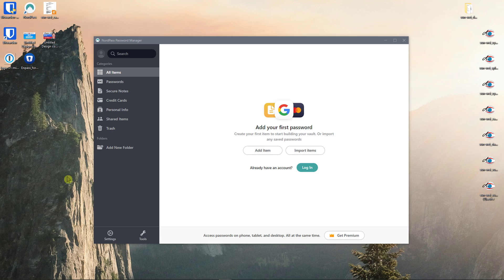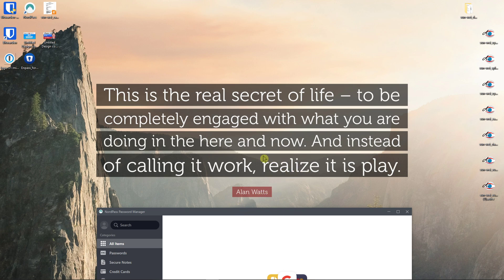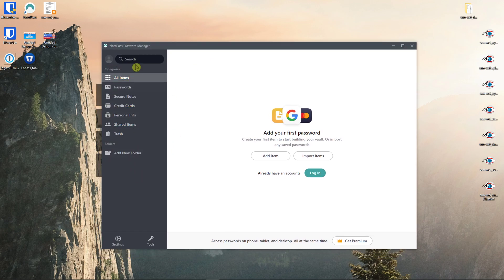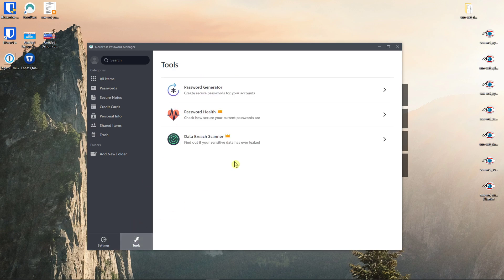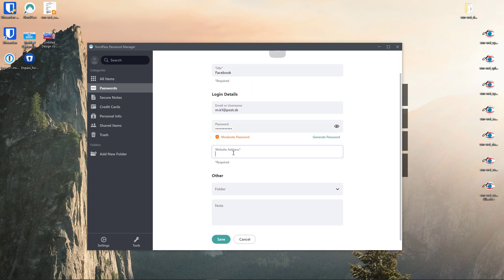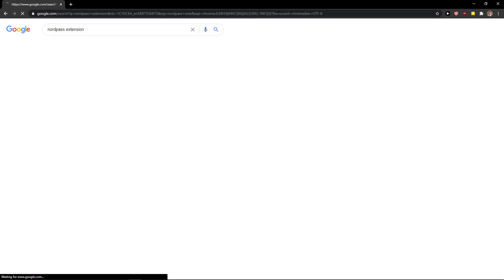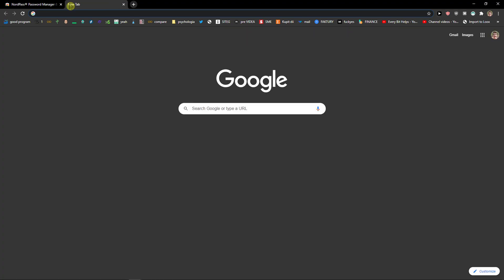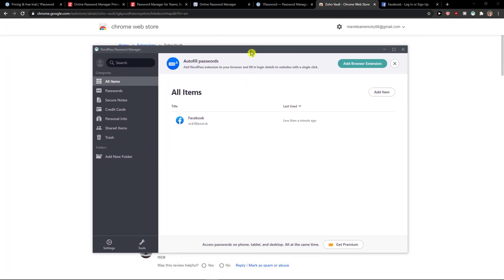Nordpass Password Manager Tutorial - Beginners Guide 2021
GET AMAZING FREE Tools For Your Youtube Channel To Get More Views:
Tubebuddy (For GROWTH on Youtube):